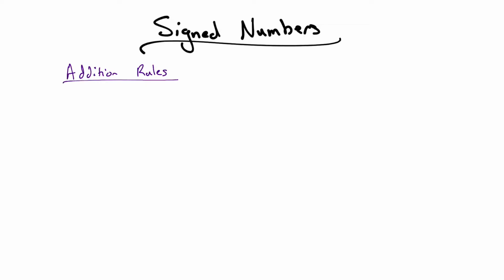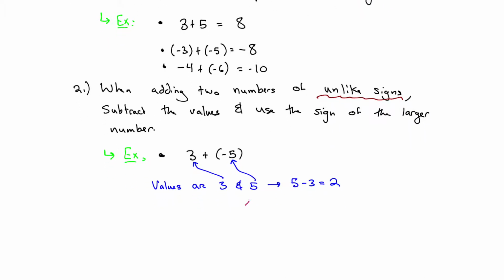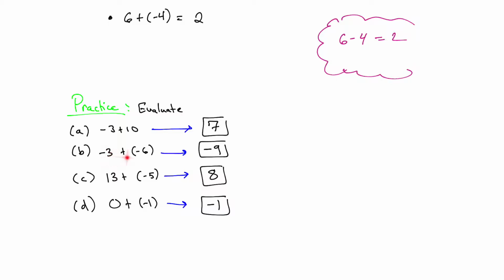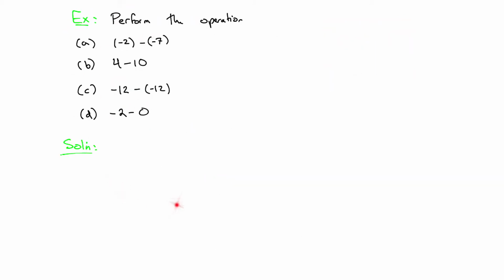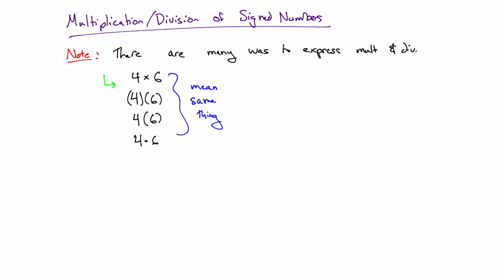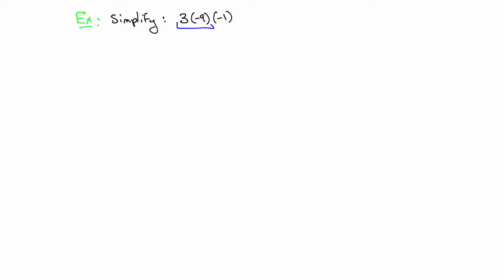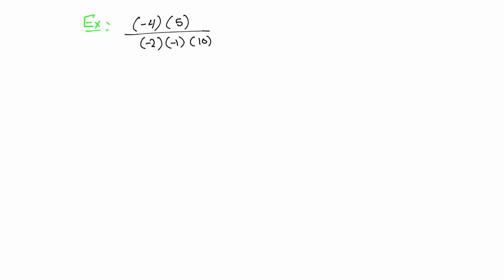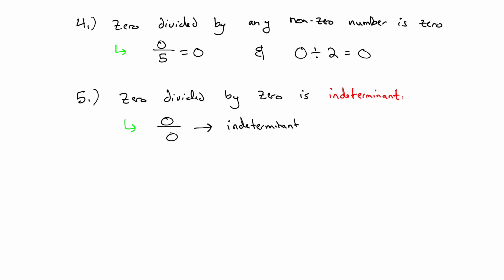Math 126 - 3003 - Signed Numbers